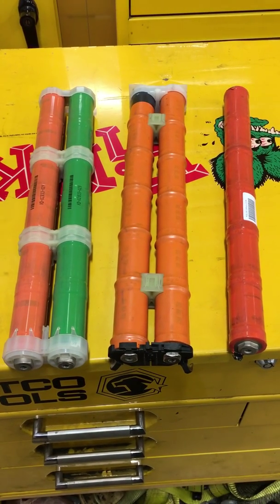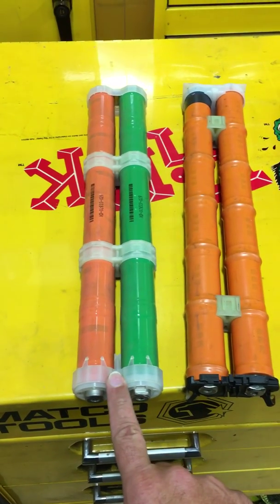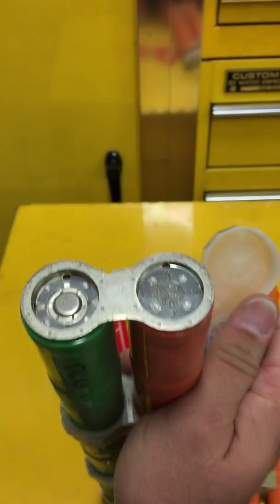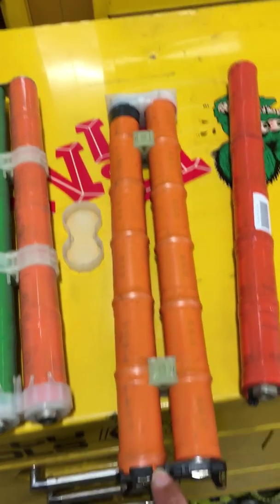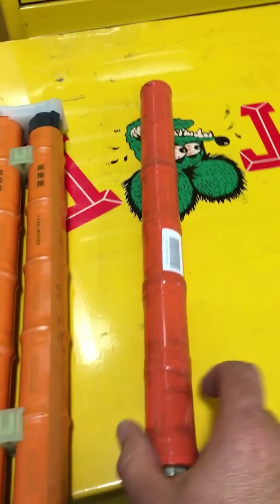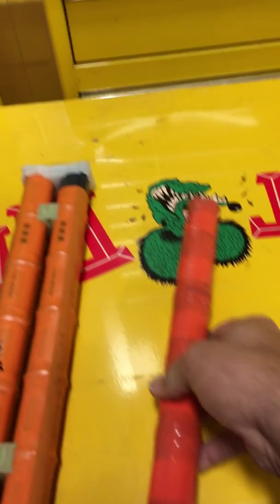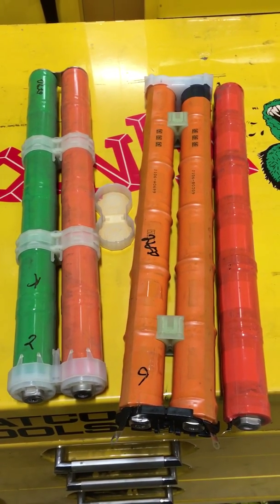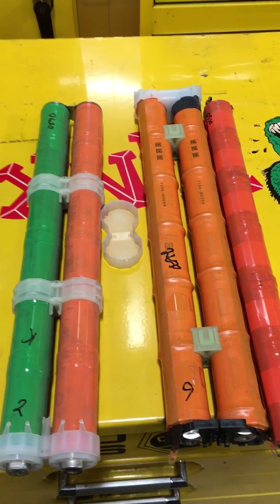Honda hybrid battery modules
This is a video of what the hybrid battery modules look like inside of a Honda hybrid battery pack.